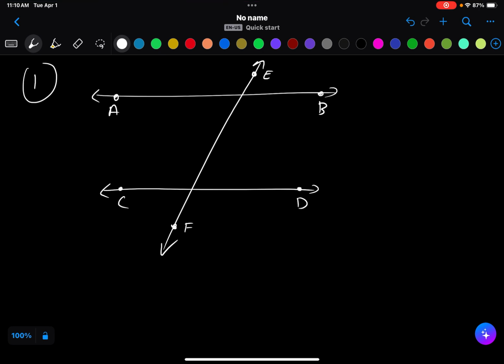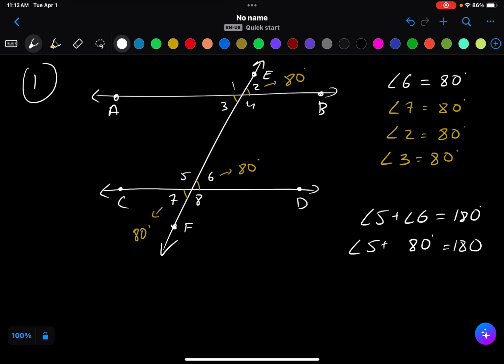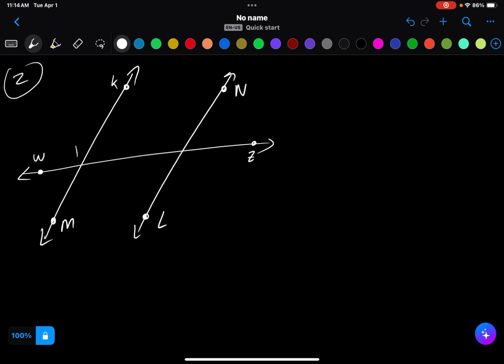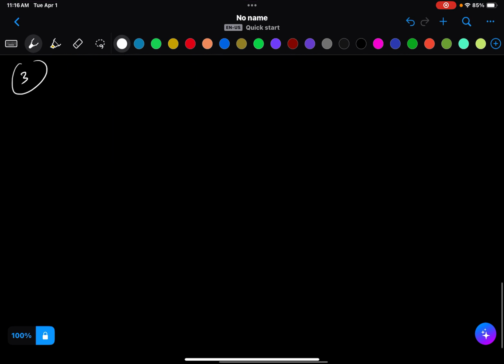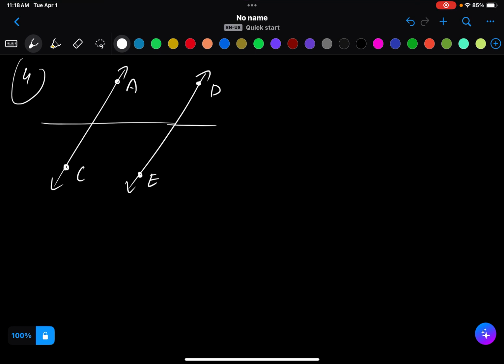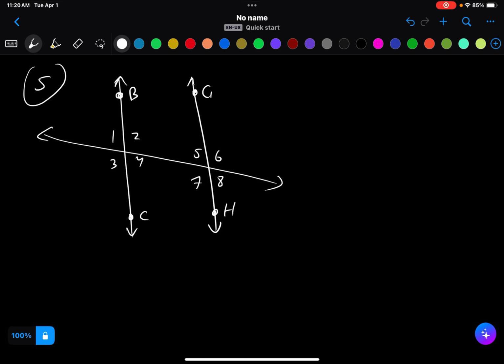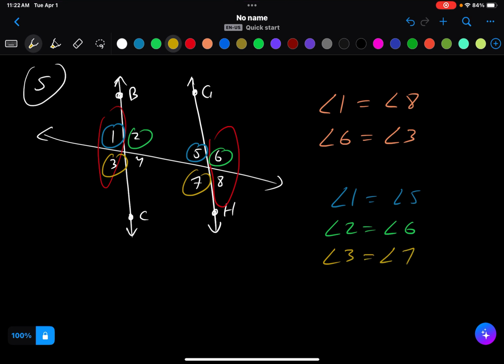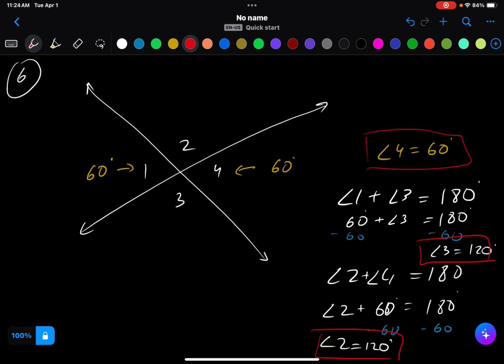Angle Postulates and Theorems quiz